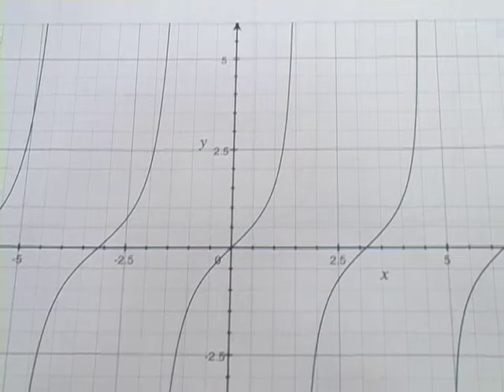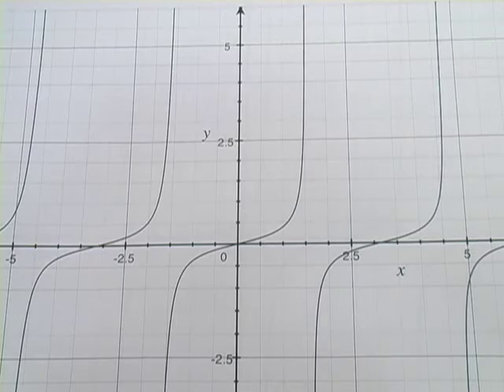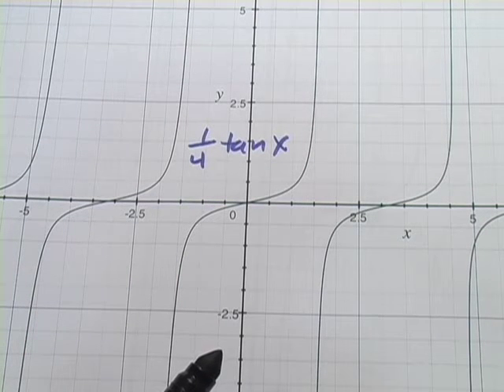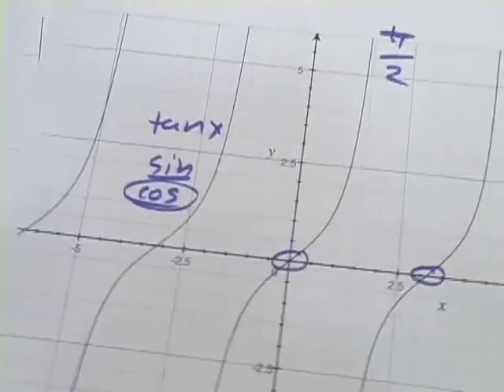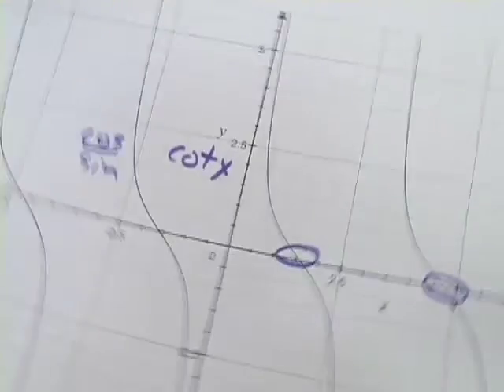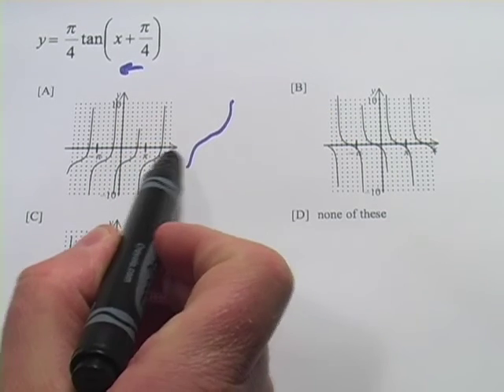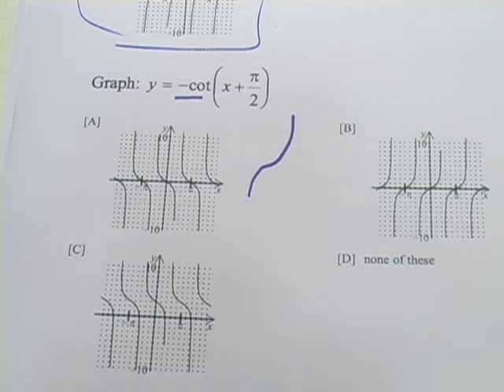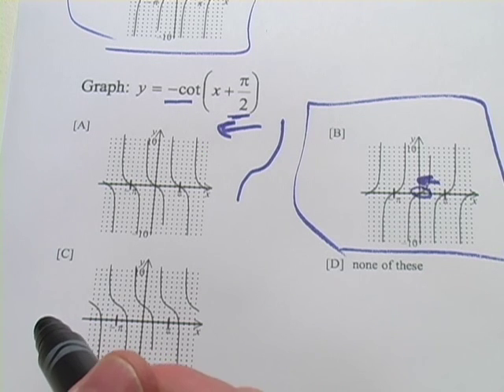Graphs of the Tangent and Cotangent Functions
How to identify graphs of the tangent and cotangent functions